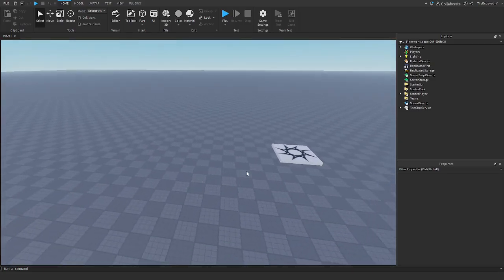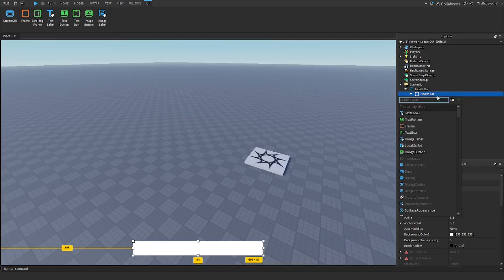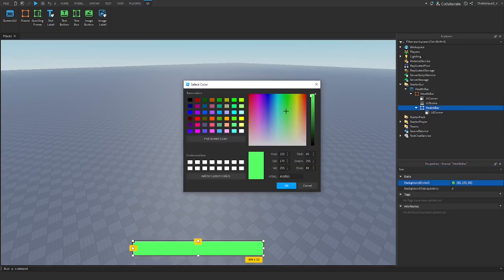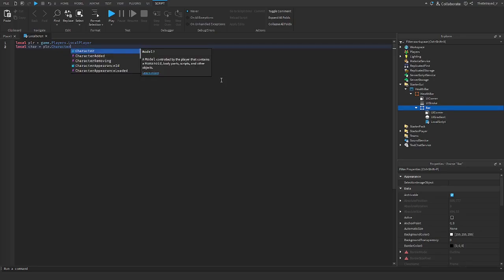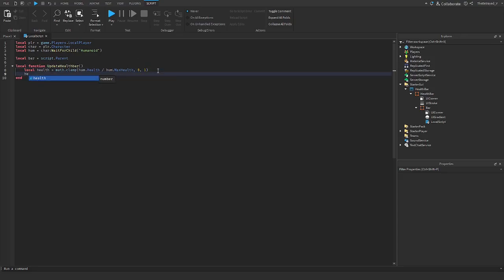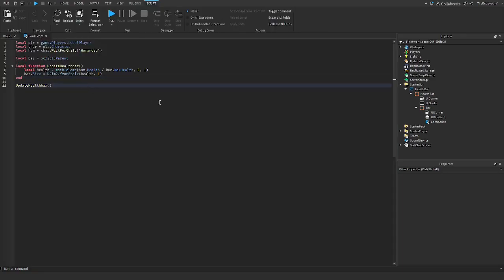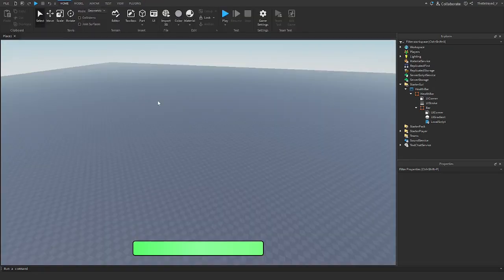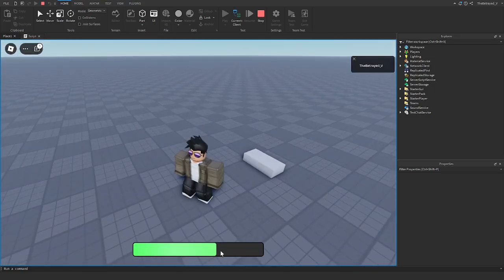How to make a HEALTH BAR in Roblox Studio!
Today i teach you how to make a Health Bar Gui in Roblox Studio!

Chapters:
0:00 Intro
0:12 Creating the Gui
3:38 Scripting the Health Bar